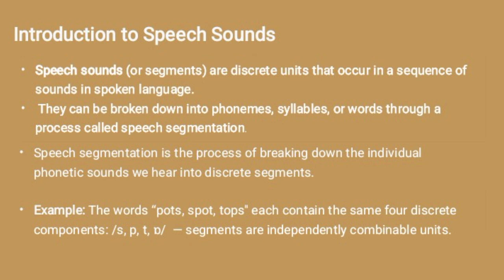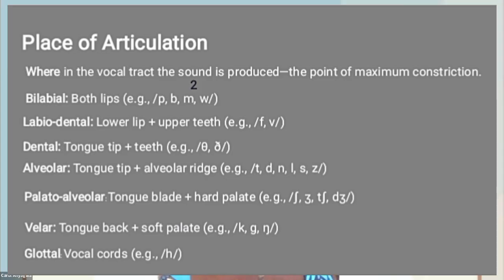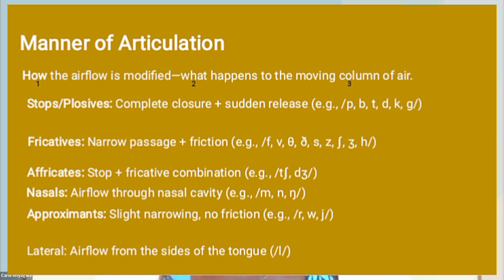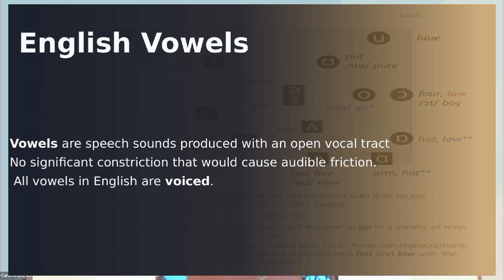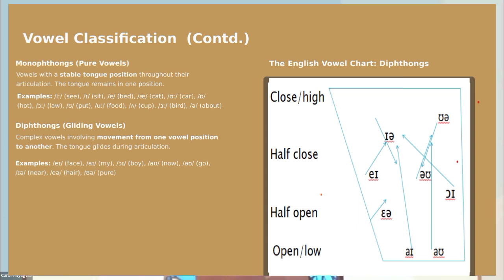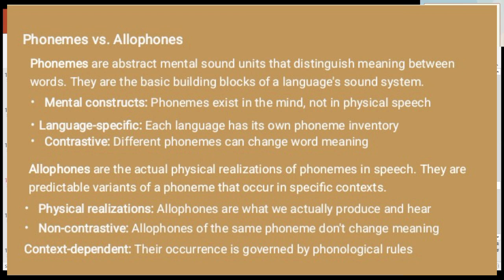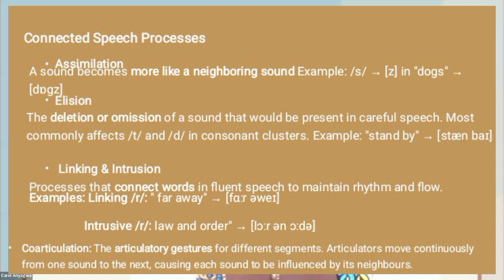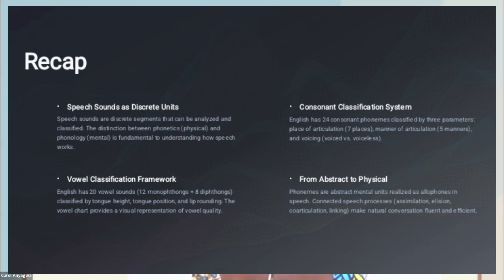Speech Sounds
A journey through sound segments to phonological processes